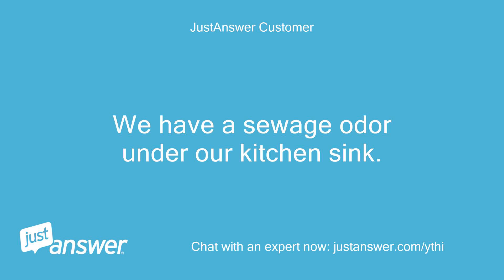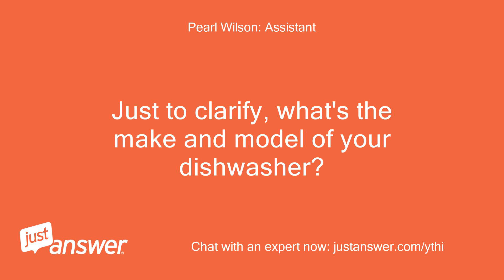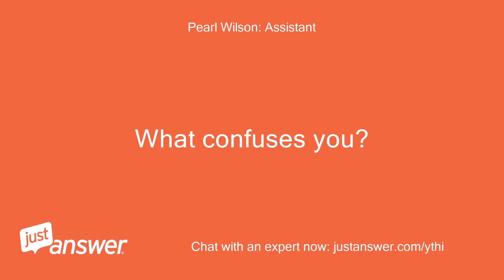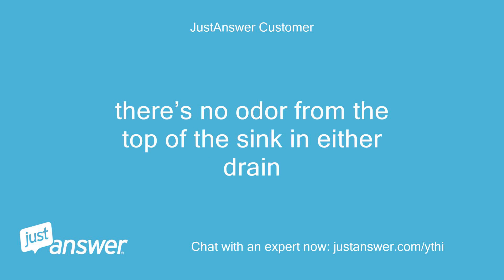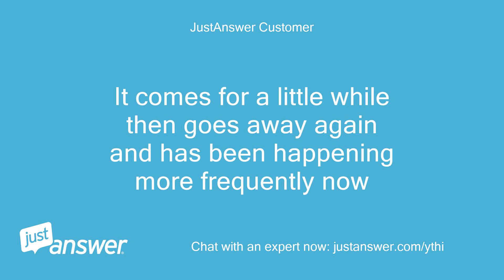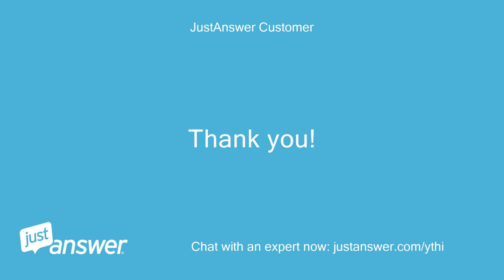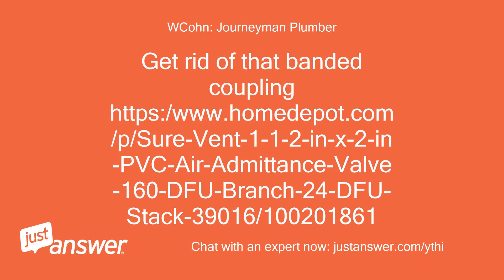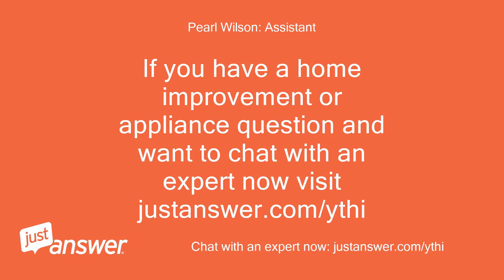We have a sewage odor under our kitchen sink. There are no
JustAnswer Customer: We have a sewage odor under our kitchen sink.
JustAnswer Customer: There are no leaks or anything wet in the cabinet.
JustAnswer Customer: The sink from the top does not smell.
JustAnswer Customer: The smell comes and goes.
JustAnswer Customer: We have a dishwasher and garbage disposal but there’s no association to when it smells and when we use those.
JustAnswer Customer: I’ve tried running water down the sink thinking the trap may need water but that does not correct the problem.
JustAnswer Customer: The smell is horrible.
Pearl Wilson: Assistant: Just to clarify, what's the make and model of your dishwasher?
Pearl Wilson: Assistant: And have you run a diagnostic test cycle?
JustAnswer Customer: No- the dishwasher is running totallly fine and the smell is not coming rrom from inside the dishwasher.
JustAnswer Customer: Only the cabinet below the kitchen sink
JustAnswer Customer: I don’t know.
JustAnswer Customer: I have no idea what’s causing it.
Pearl Wilson: Assistant: What confuses you?
JustAnswer Customer: If there are questions of additional info I can answer them.
JustAnswer Customer: I don’t know what else you need to know?
WCohn: Journeyman Plumber: My name is * * I look forward to helping you!
JustAnswer Customer: Thank you!
WCohn: Journeyman Plumber: Please upload pictures of the under cabinet plumbing
JustAnswer Customer: Any idea what could be causing this smell?
JustAnswer Customer: The water drains fine down both sides of the sink
JustAnswer Customer: there’s no odor from the top of the sink in either drain
JustAnswer Customer: Literally 10 min ago it was so bad it about made you puke if you opened the cabinet doors and now it’s alraady starting to go away.
JustAnswer Customer: It comes for a little while then goes away again and has been happening more frequently now
WCohn: Journeyman Plumber: Can you get a better picture of this?
WCohn: Journeyman Plumber: Maybe use the flash.
JustAnswer Customer: Let me know if these work
WCohn: Journeyman Plumber: that thing is your problem
JustAnswer Customer: What is?
JustAnswer Customer: And what’s wrong with it?
JustAnswer Customer: And what is wrong with it?
WCohn: Journeyman Plumber: It’s called an air admittance valve.
WCohn: Journeyman Plumber: AAV.
WCohn: Journeyman Plumber: Also called an Auto Vent.
WCohn: Journeyman Plumber: It has failed and needs replaced
JustAnswer Customer: Ok.
JustAnswer Customer: How can you tell it’s failed?
JustAnswer Customer: I’m just curious.
JustAnswer Customer: Thank you so much!
WCohn: Journeyman Plumber: Cause the smell is coming from under the cabinet only.
WCohn: Journeyman Plumber: It is installed behind the trap.
WCohn: Journeyman Plumber: The diaphragm in it is leaking gas out.
WCohn: Journeyman Plumber: It shouldn’t
WCohn: Journeyman Plumber: You are welcome but I’m not done yet
WCohn: Journeyman Plumber: Buy this and GLUE it on the PVC pipe.
WCohn: Journeyman Plumber: Get rid of that banded coupling https:/
JustAnswer Customer: Ok.
JustAnswer Customer: I was about to lose my mind with this smell.
WCohn: Journeyman Plumber: No problem.
WCohn: Journeyman Plumber: Have a great weekend